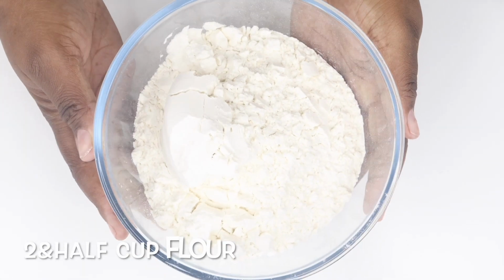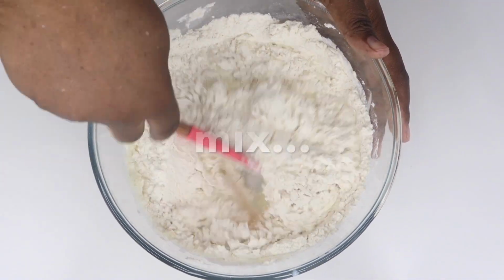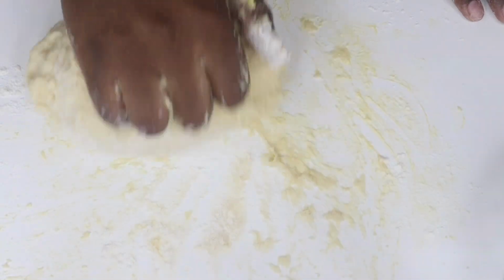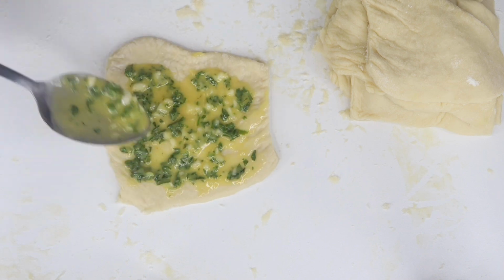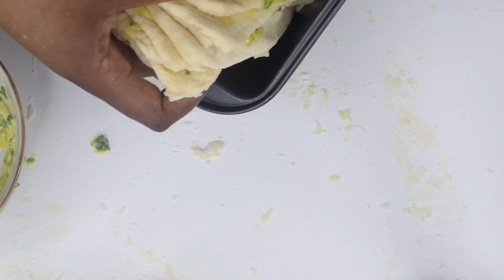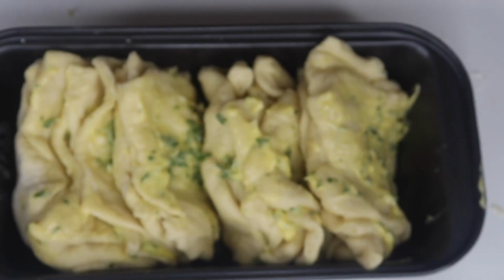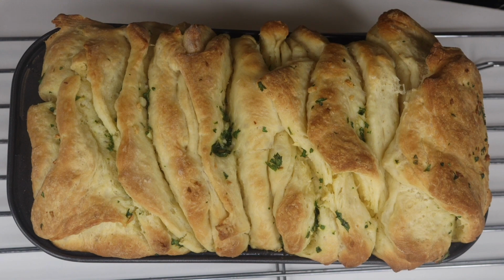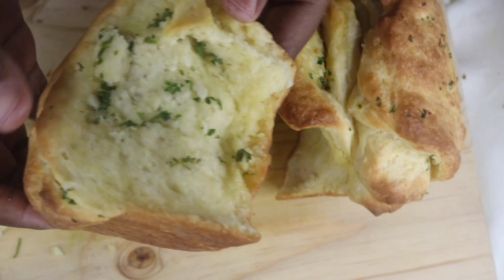PULL APART GARLIC BREAD